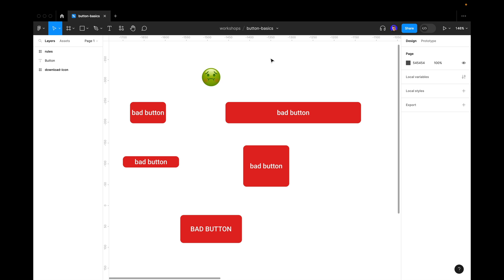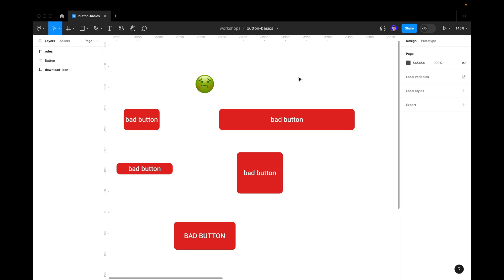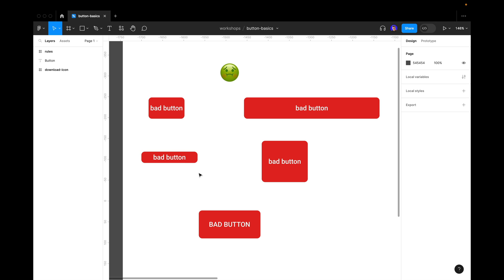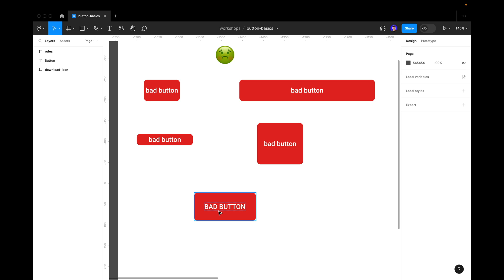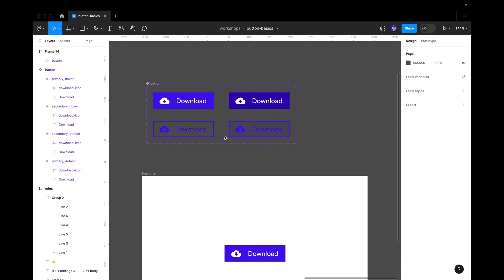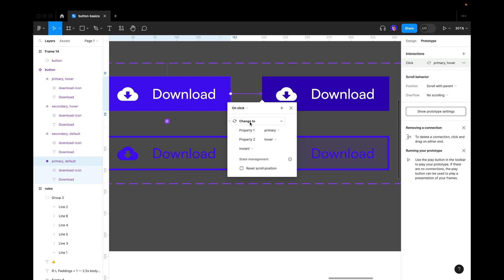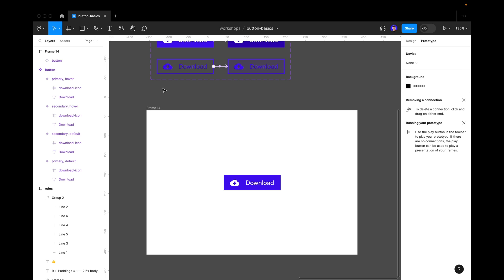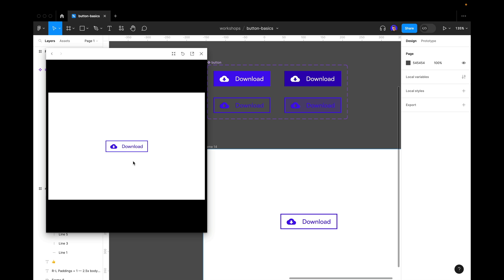How to create button in Figma, ultimate guide | Tutorial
In this video I'll explain how to design a button in Figma using Auto Layout and components. I'll tell you the difference between bad and good buttons. Also I'll show you how to use layer boolean properties inside the button to make it for versatile.

📝 Contents:
00:00 — intro
00:21 — what is a bad button?
01:53 — what is a good button?
03:02 — how to design a button?
05:27 — create variants of a button
09:00 — create a component
09:20 — how to use boolean property
10:28 — see how it works
12:12 — add hover animation
12:45 — see the results